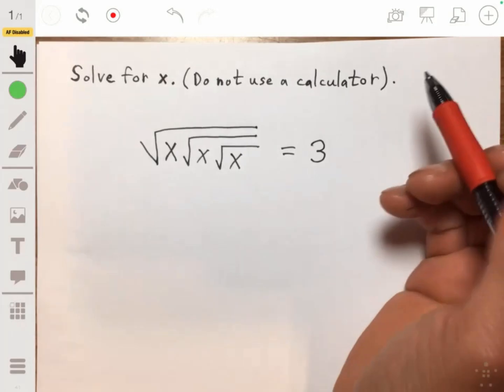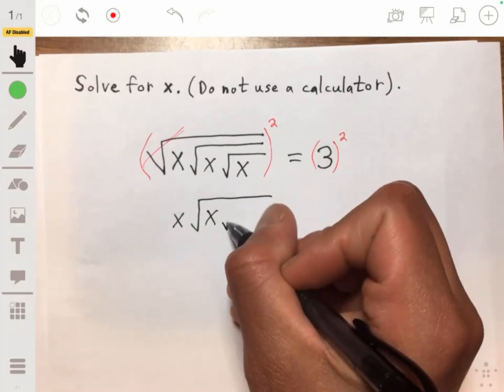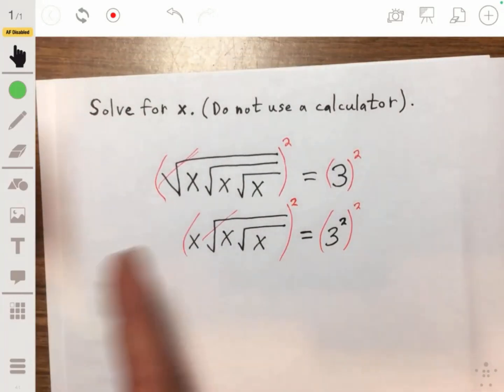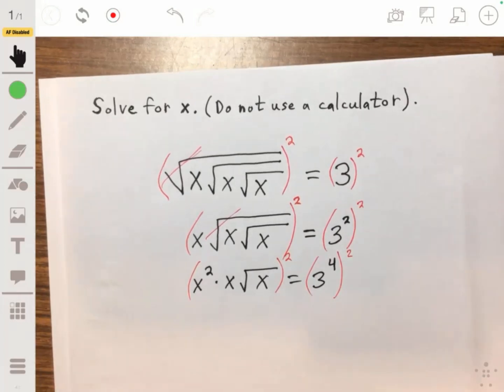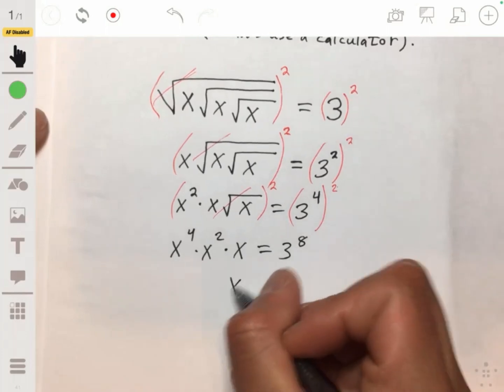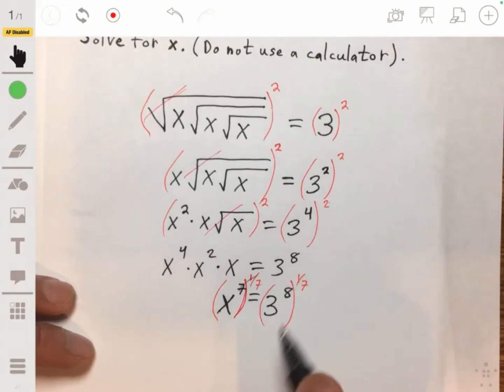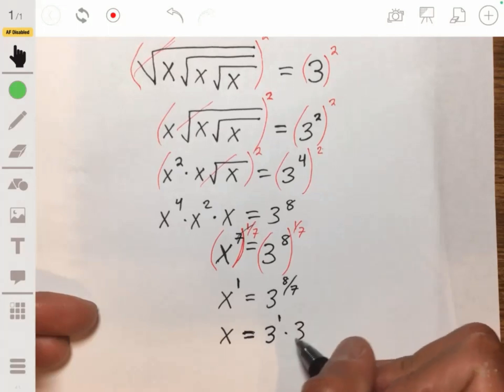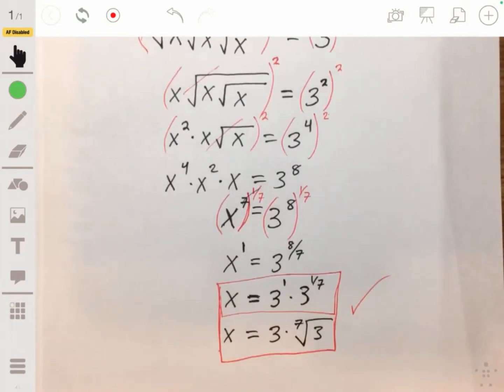Math Olympiad Question | (A Nice Radical Problem)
In this video I go over a Math Olympiad Question of a Nice Radical Problem in which you must undo the square root Operation multiple times in order to solve for the variable x.